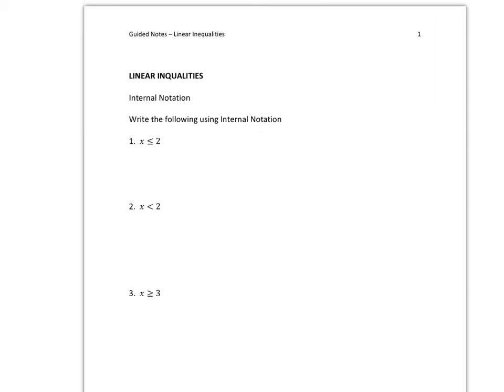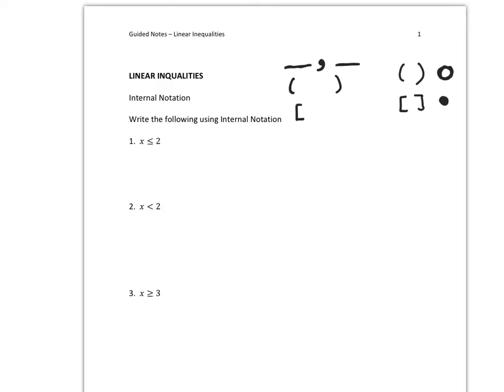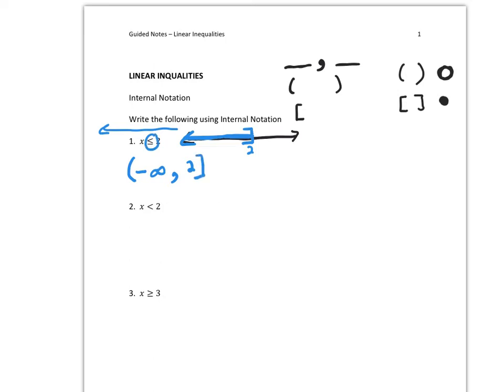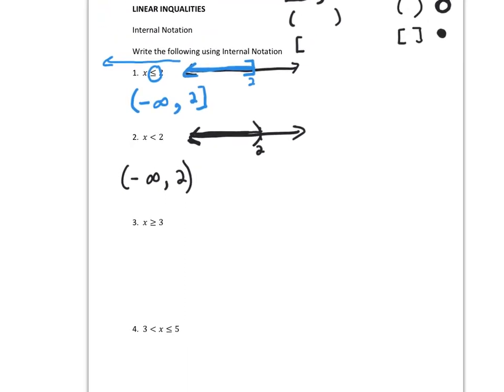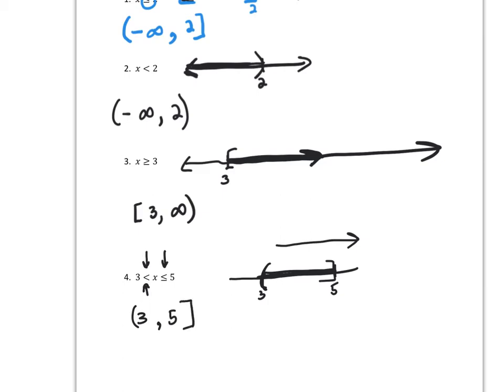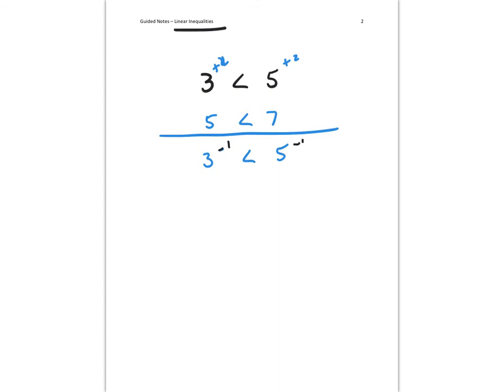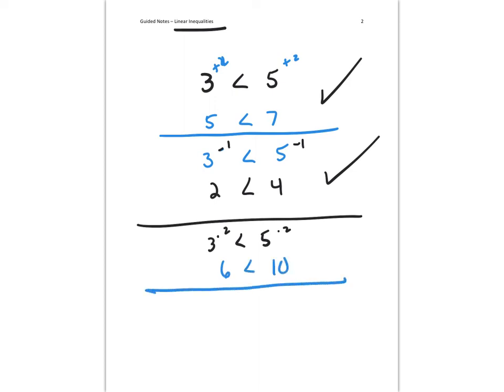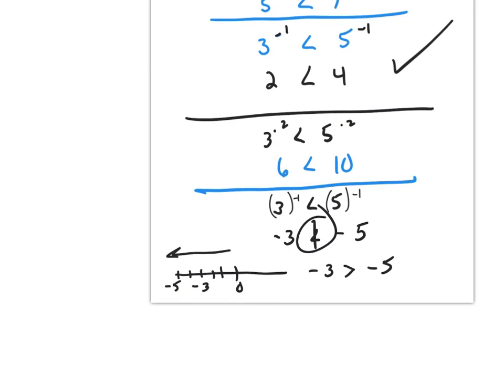Lecture Solve Linear Inequality